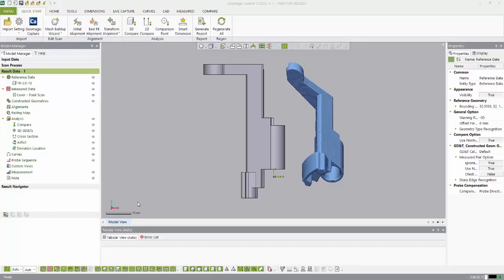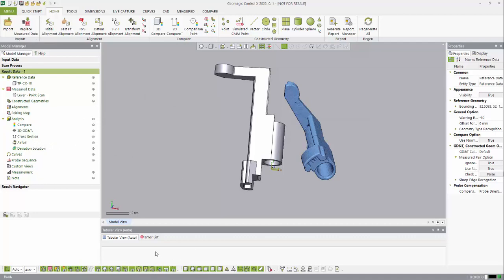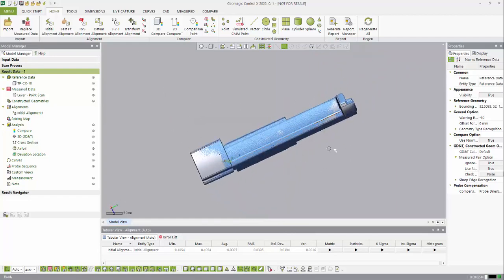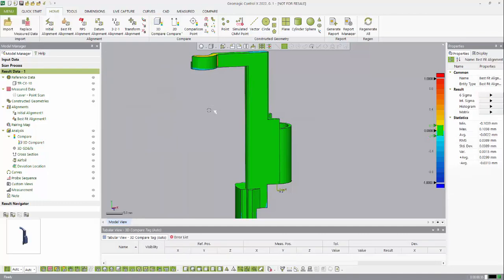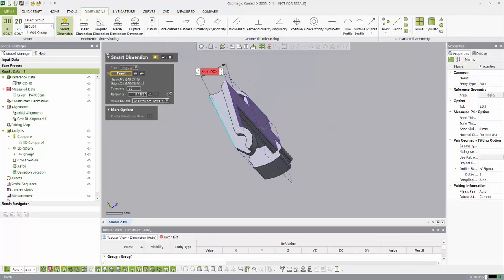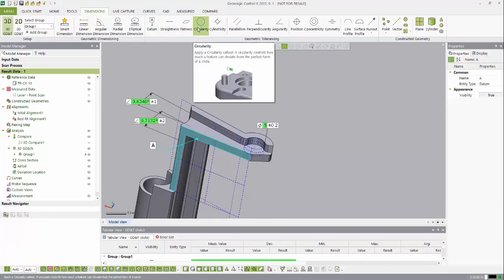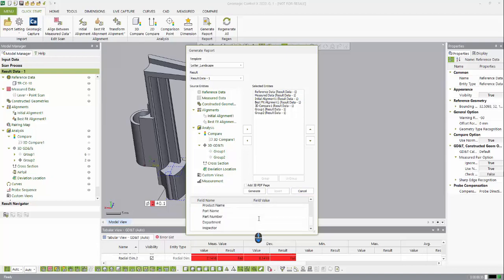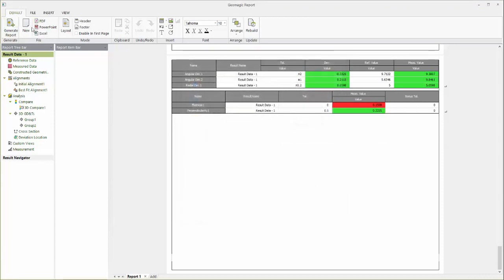Introduction to Geomagic Control X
In the video we outline Geomagic Control X, metrology software for inspections using scan data. We review how to open and import data, align mesh data to CAD data, and how to create and edit an inspection report. Follow along to see how we set up datums and create a variety of dimensions using the smart dimension tool. Control X also has built in GD&T that is very powerful, especially for tightly controlled parts. This is a must see for anyone new to scanning or inspection.